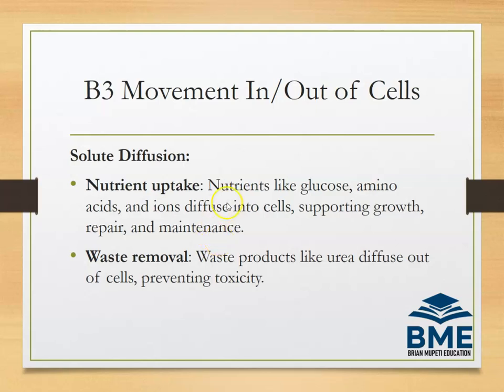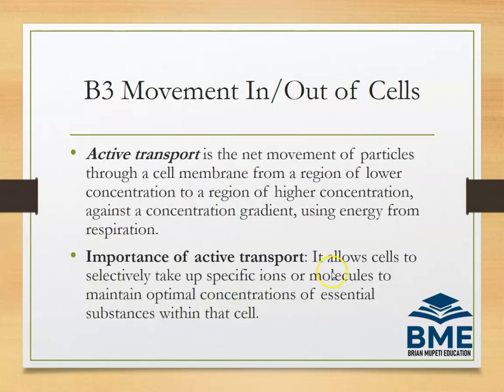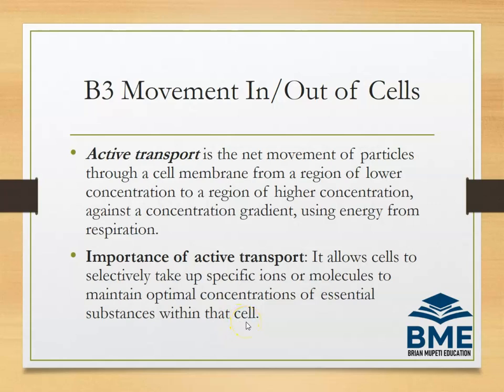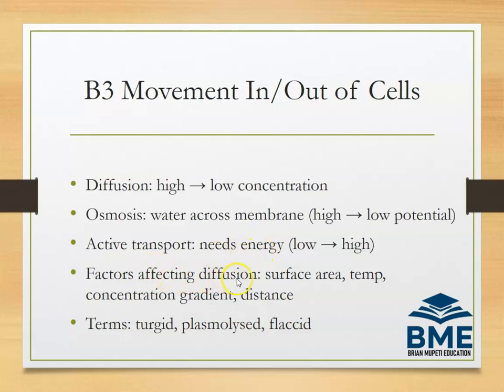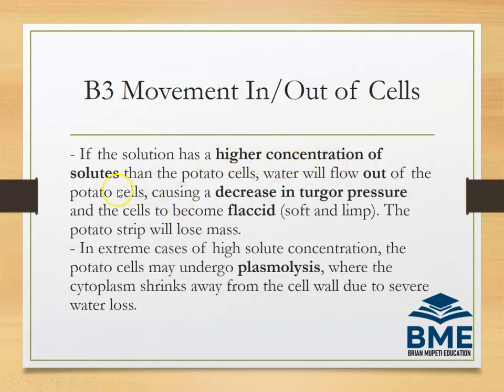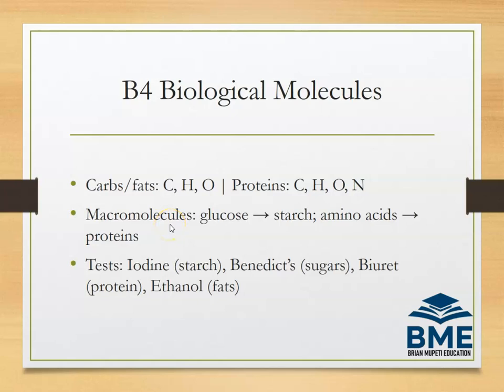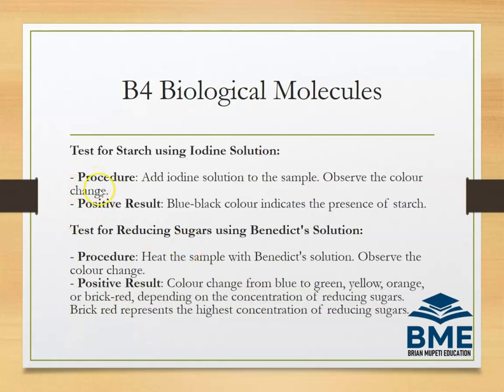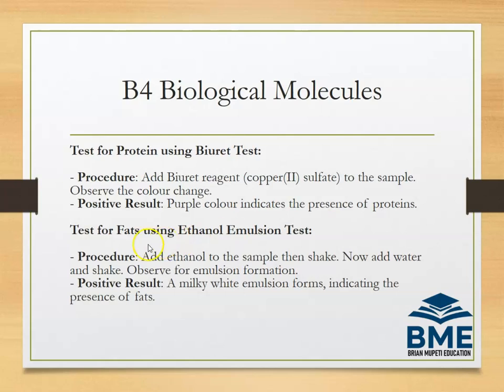0653 Biology 2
Learn IGCSE Combined Science (0653) Biology with clear, simple explanations and examples. Perfect for quick revision, exam prep, and mastering key biology topics.